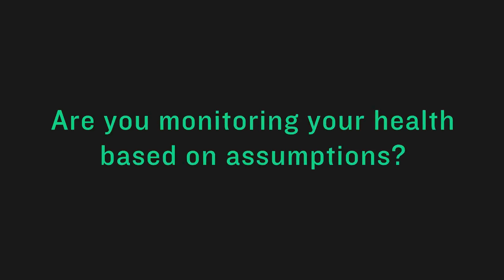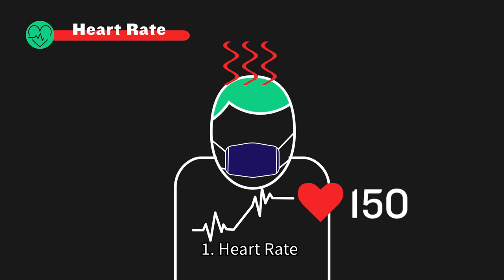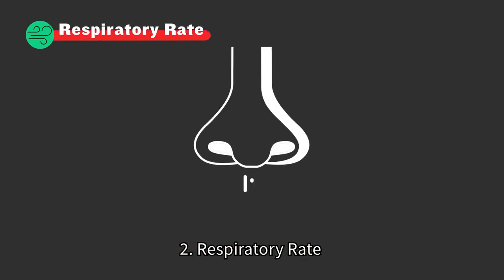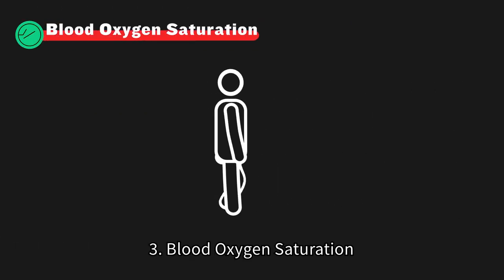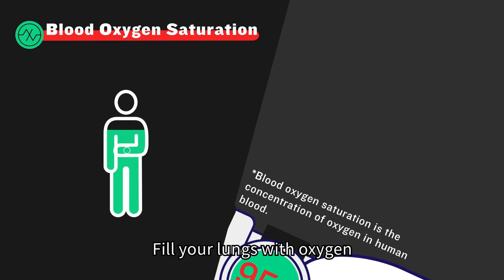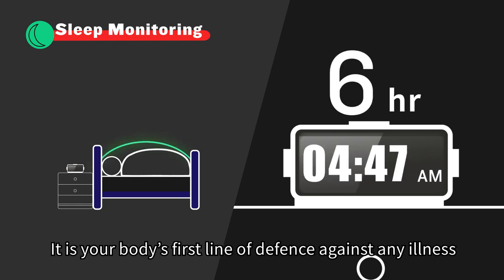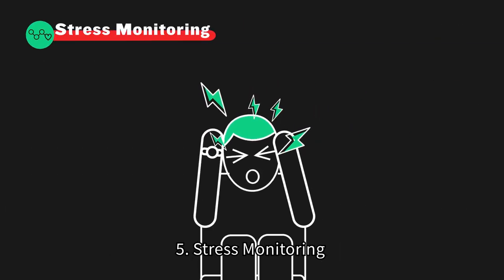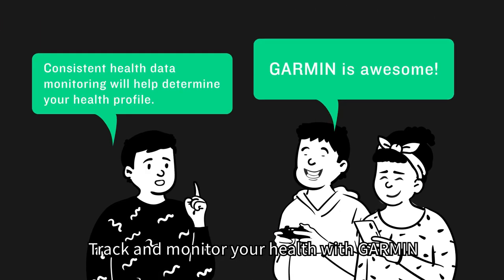Health Precautions – Five Health Indicators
Your Five Health Indicators : Heart rate, Respiratory rate, Blood oxygen saturation, Sleep quality and Stress level. By closely monitoring daily health indicators, the data tells you about your health status directly.